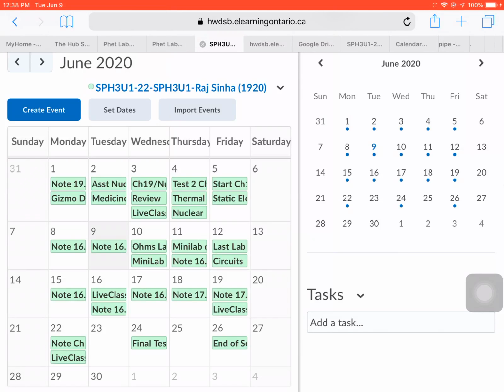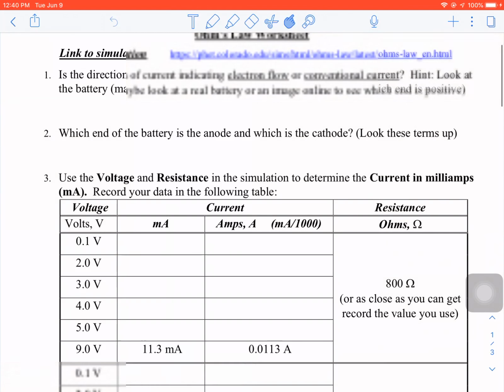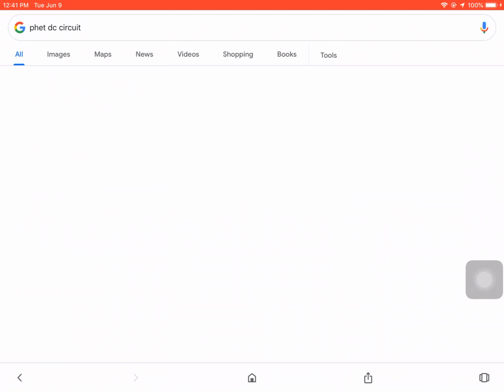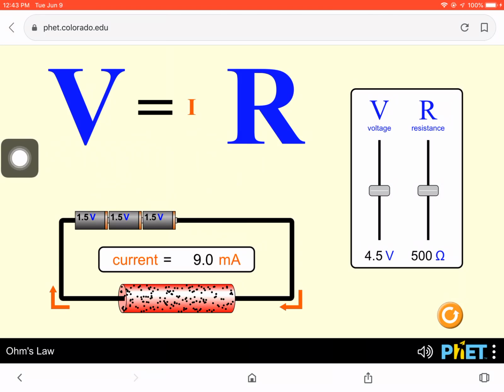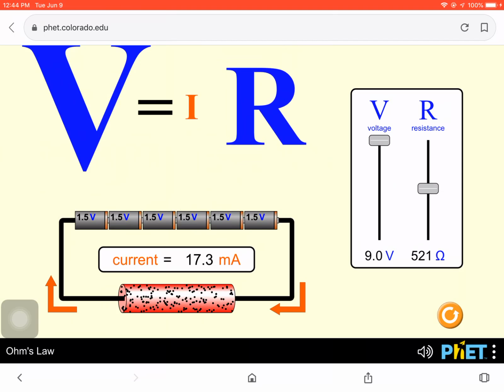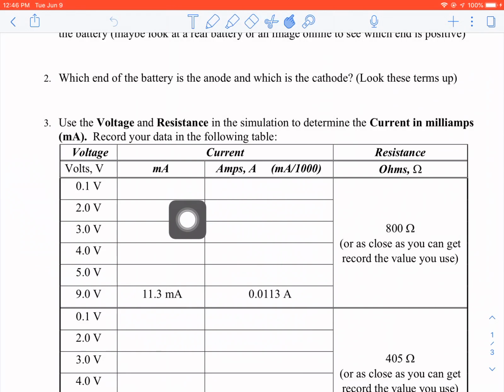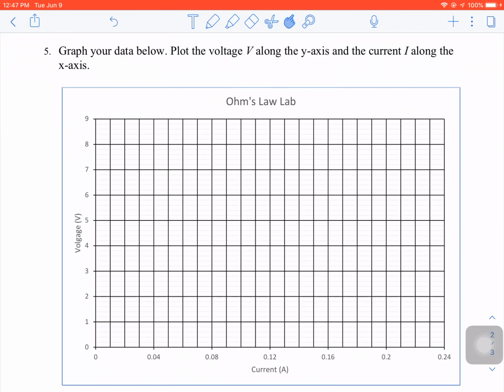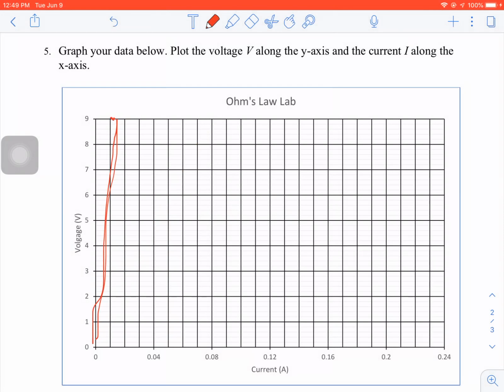SPH3U 16.5 PHET LAB (before note)